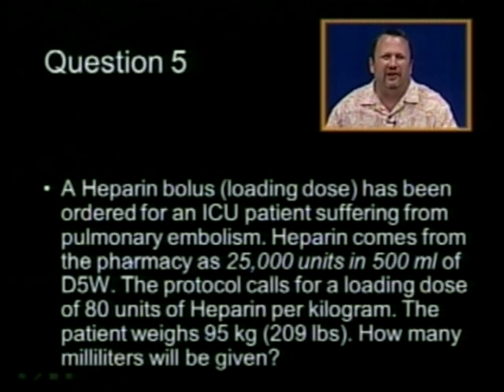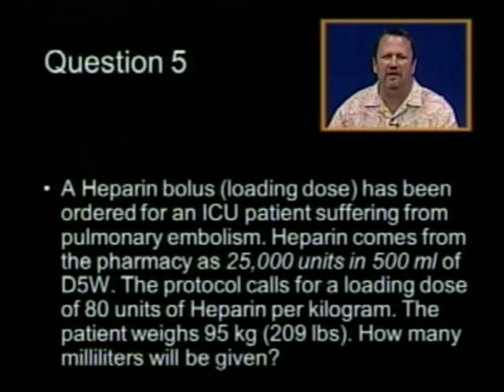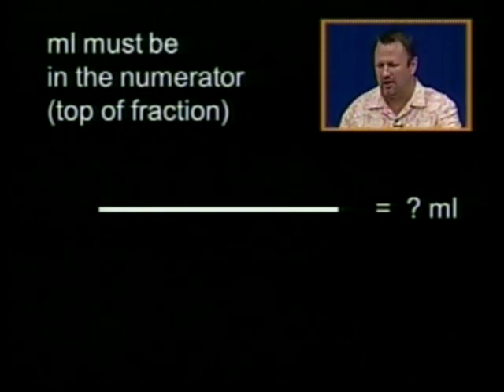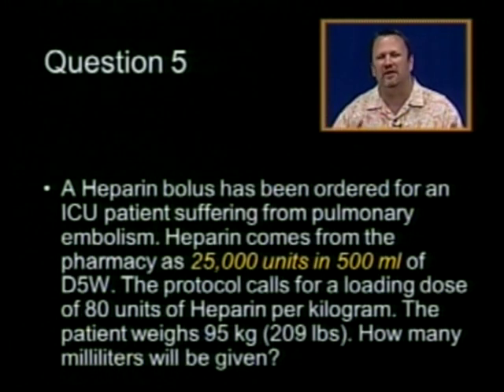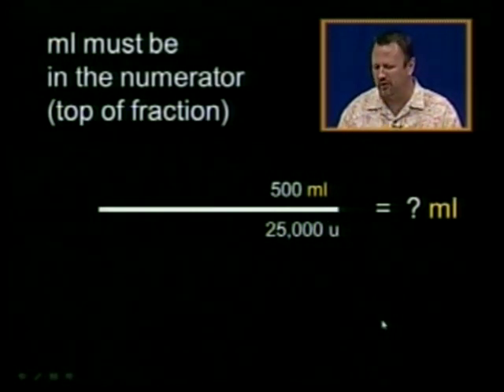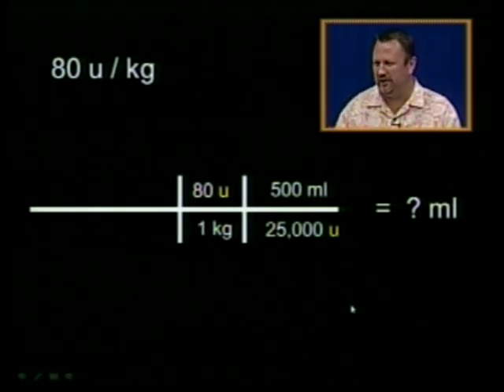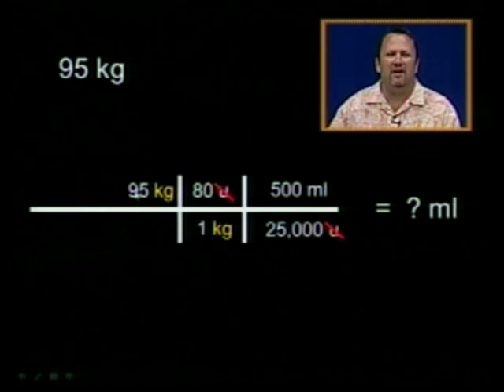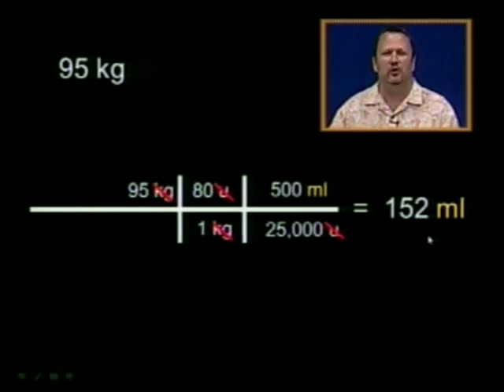Drug Calculations Problem 2.5 IV Heparin Loading Bolus